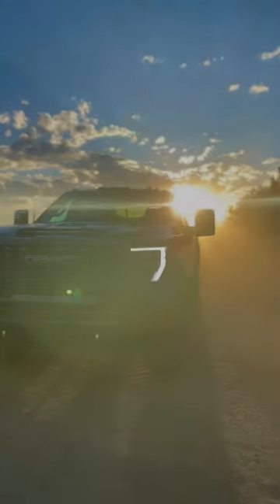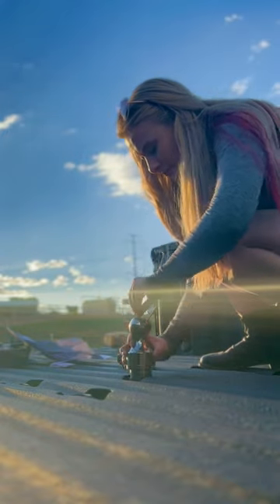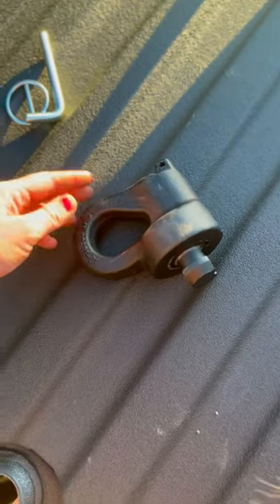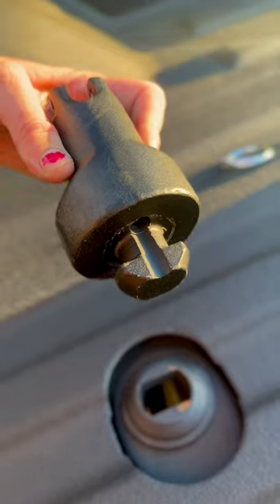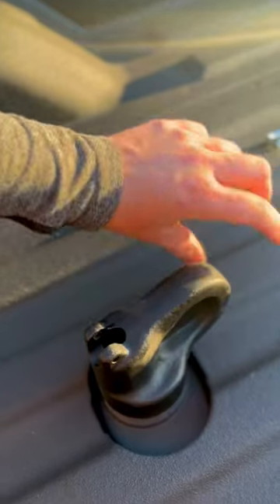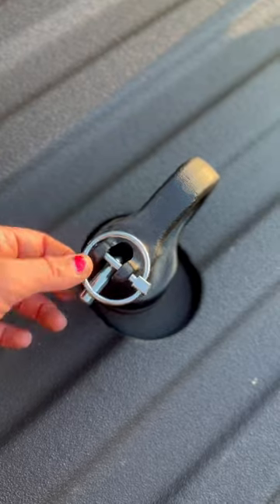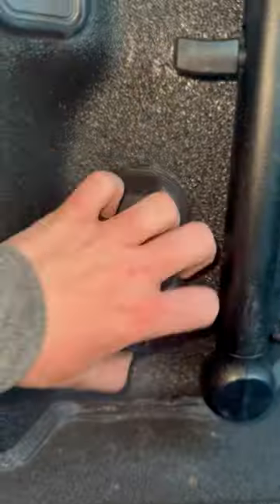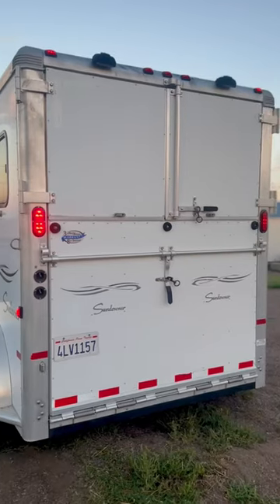Hook up a gooseneck trailer with GMC!equestrian